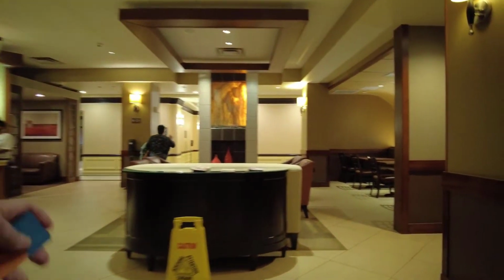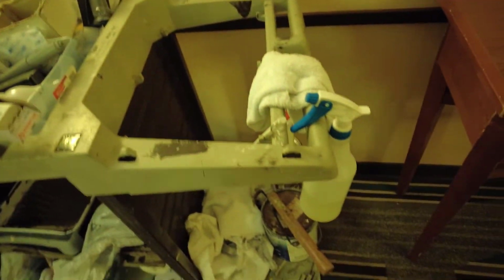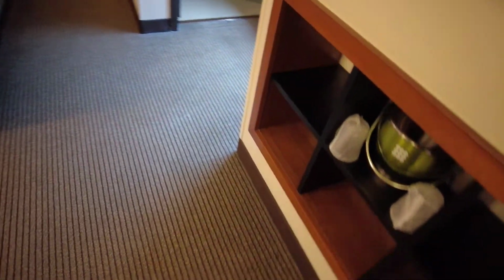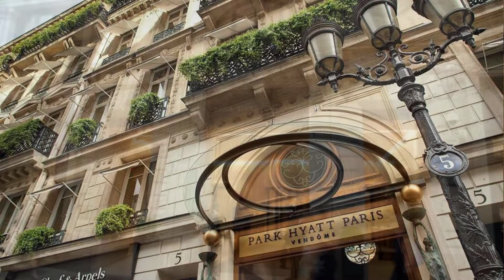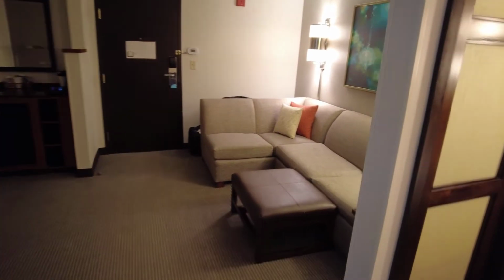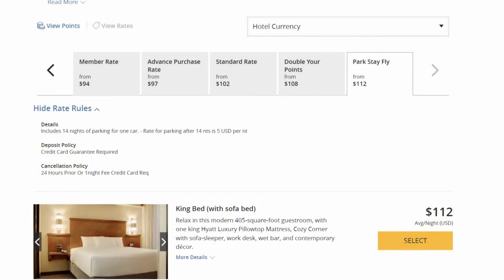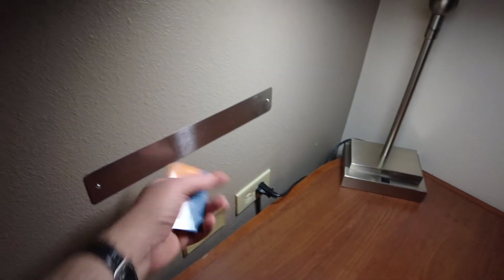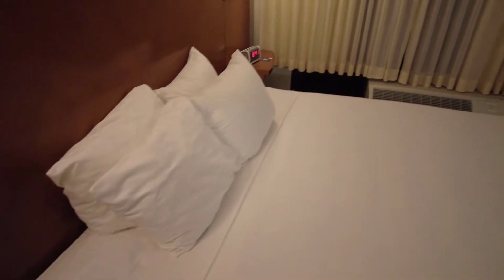Should you stay at The Hyatt Place Sterling Dulles Airport-North?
Hyatt Place Sterling/Dulles Airport-North has some pros and cons! Do you get what you pay for? We talk about airport hotels with long term parking included in the rate. Once again an old hotel that needs some TLC at Dulles Airport. The Hyatt Touch you don't want touching you!

0:00 Intro
0:24 Lobby
0:35 Dirty Elevator
1:04 Free Gift: Paint and Tools
1:25 History of Hyatt Place and AmeriSuites
1:33 Room tour
2:22 The good side of Hyatt
3:37 14 Days of Parking included in rate
4:19 Dirty and run down
4:53 Sink in the bedroom
5:30 A light that sings
6:22 Not so good Breakfast
7:30 Heading to Europe next
7:59 Closing